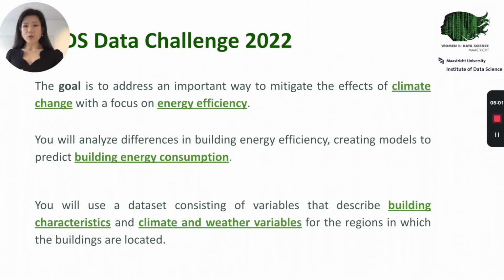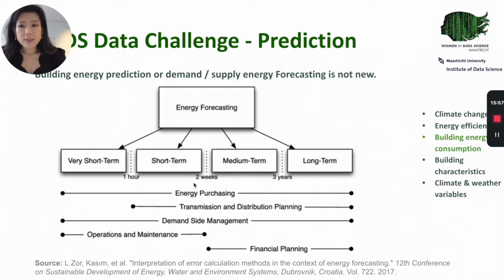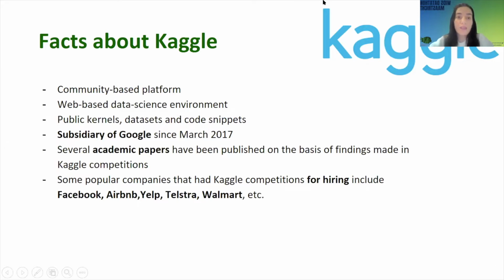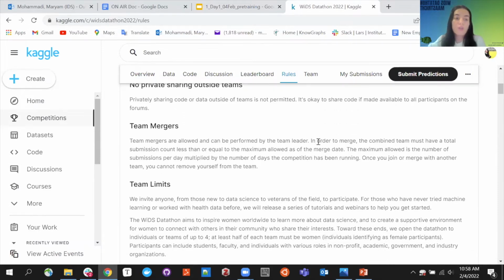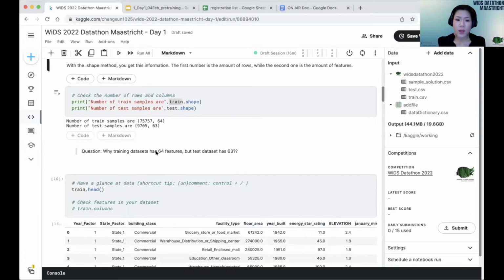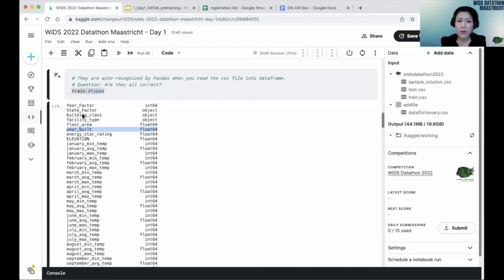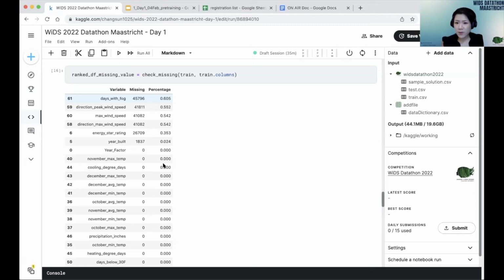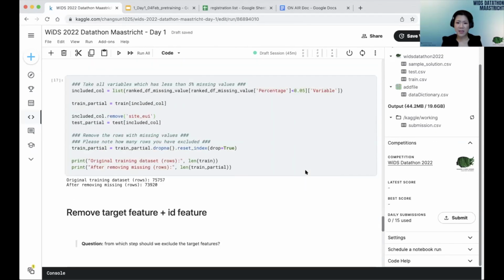Women in Data Science Maastricht Datathon 2022 Pre-training Session 1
Institute of Data Science at Maastricht University organized the third edition Women in Data Science Maastricht Datathon and Conference in 2022. This video was recorded from the Women in Data Science (WiDS) Maastricht Datathon on 4th Feb 2022. This pre-training session was provided by Chang Sun and Maryam Mohammadi for the data science beginner to get started with WiDS data challenge, Kaggle platform, and a basic data science pipeline. The Kaggle notebook in the video is accessible